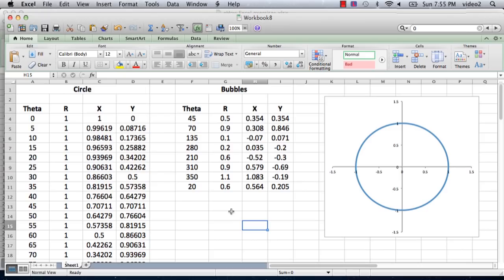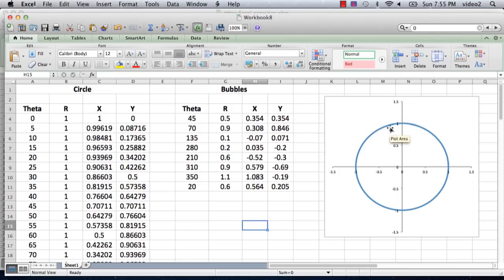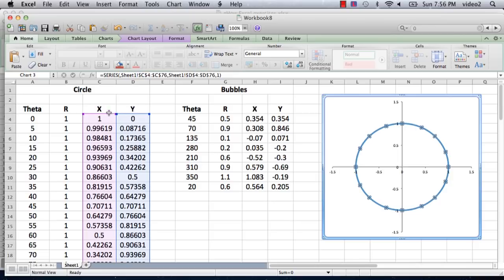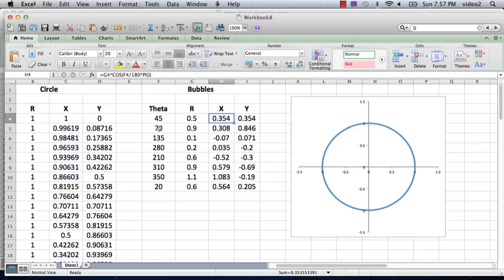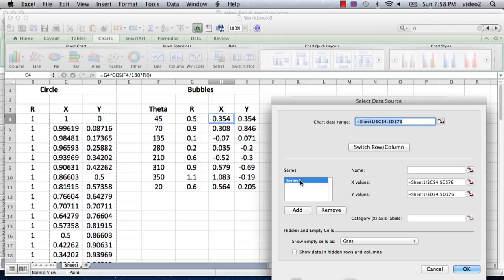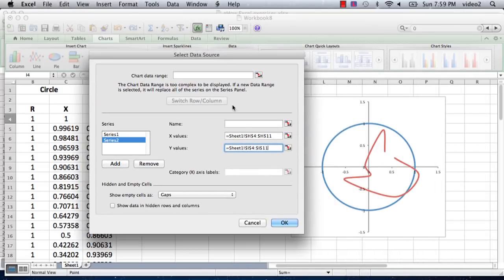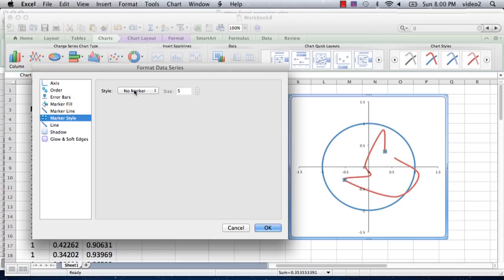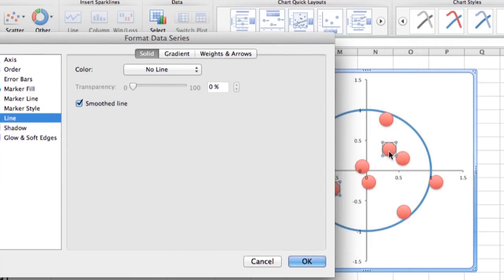How to Build a Quadrant in Excel : Microsoft Excel Tips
A quadrant is a tool used to depict data in more or less polar coordinates. Build a quadrant in Excel with help from a mechanical engineer with 32 years of experience in this free video clip.

Series Description: Microsoft Excel is a powerful database and spreadsheet tool that is an important part of the Microsoft Office productivity suite of software. Get tips on how to best use Microsoft Excel to its full potential with help from a mechanical engineer with 32 years of experience in this free video series.